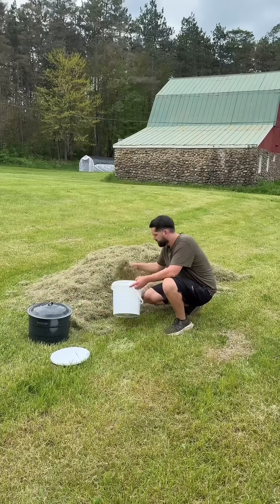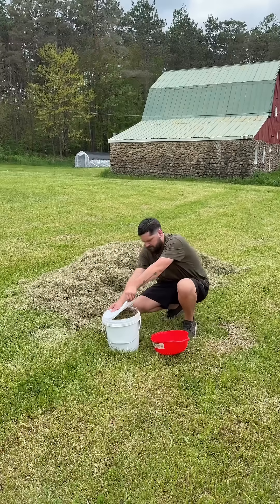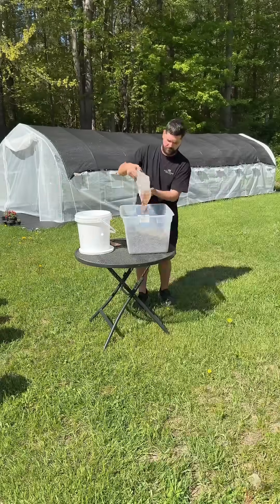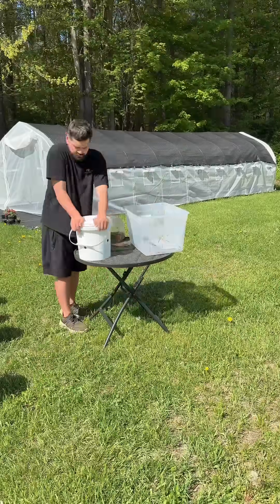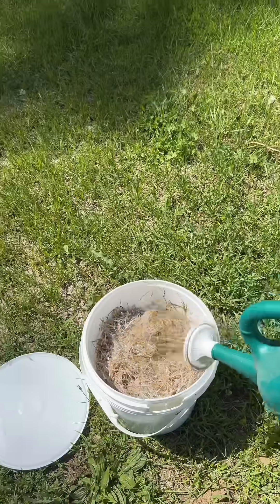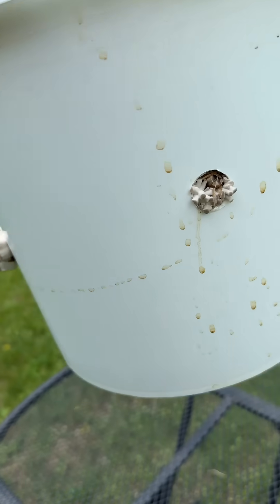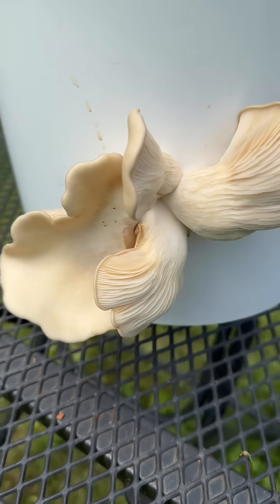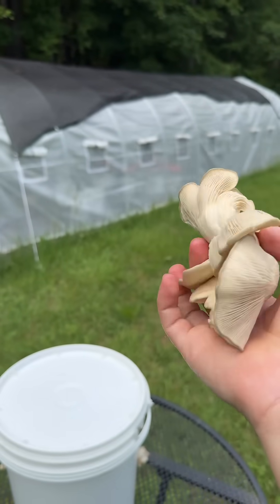Growing Mushrooms from Grass Clippings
Mushrooms will grow on just about anything, it seems like! That's what I am thinking now after this experiment where I grew oyster mushrooms on dead grass clippings!

What's better than unlimited FREE Substrate ? If you don't have access to straw or don't want to buy any, you could use grass. The yield isn't great but it's not nothing.

I hope you enjoy this fun and easy experiment!